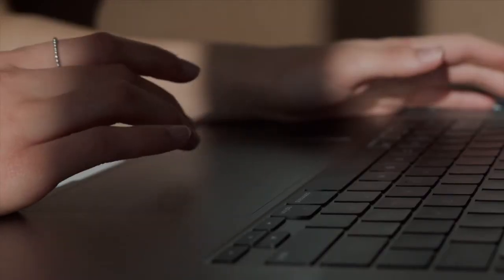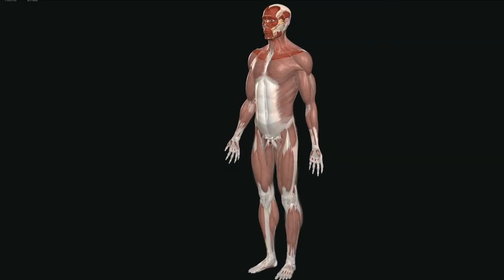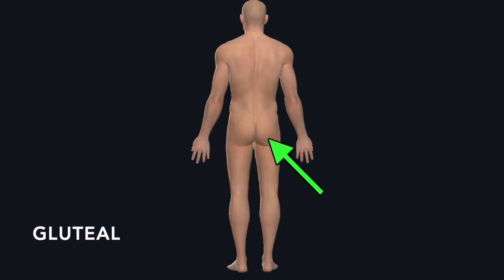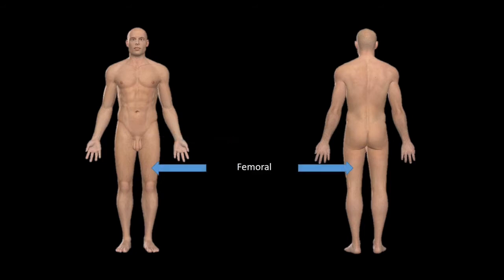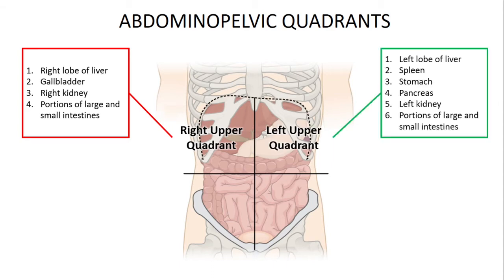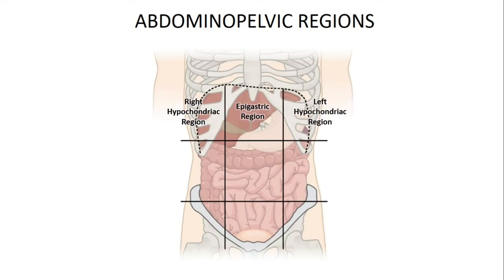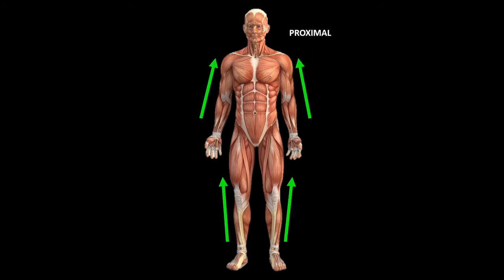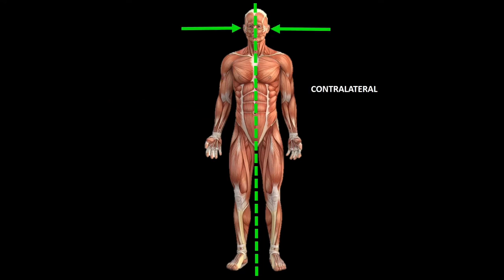DBP10103: MAPS OF THE HUMAN BODY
Hey peeps!

Do you know, how amazing had Allah creates us? Every angles and every parts of our body had been created perfectly for us to use His gift wisely as the caliph on the Earth.

So, let's learn a little bit about our own body. Hopefully in the same time, this video will bring us closer to our Creator.